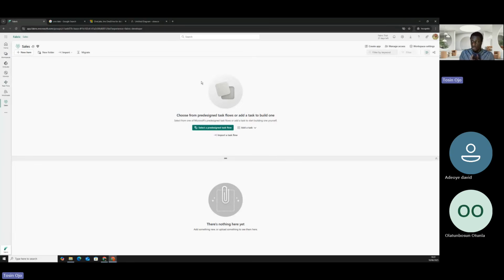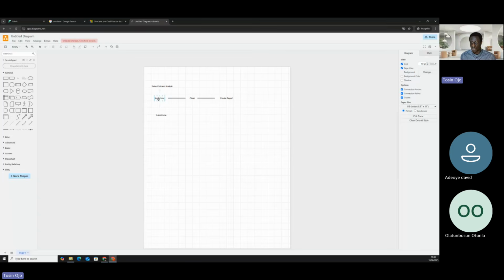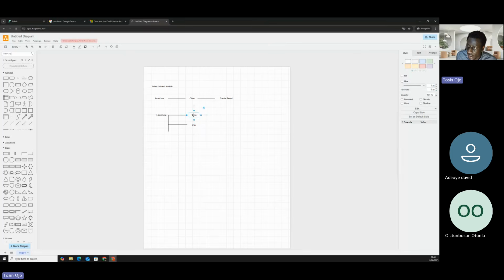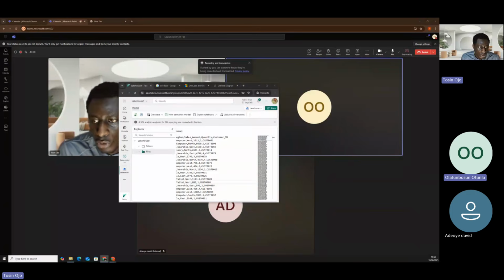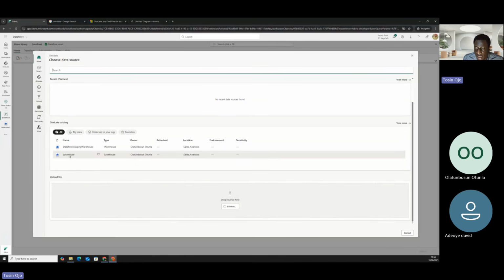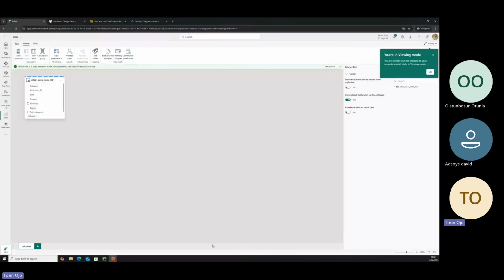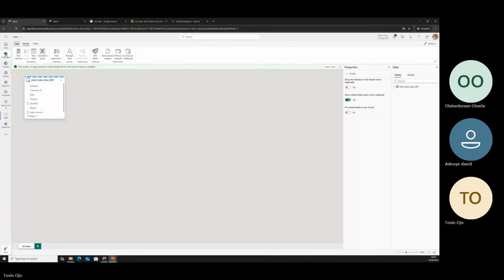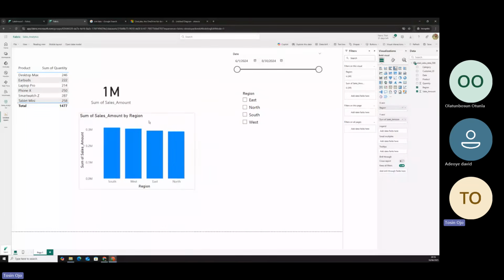End - End Analytics with Microsoft Fabric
Ready to revolutionize your data analytics process? In this video, we walk you through a full end-to-end analytics workflow using Microsoft Fabric — from data ingestion to visualization and insights.

What You'll Learn:
✅ Data ingestion with OneLake
✅ Data transformation using Dataflows Gen2 and Notebooks
✅ Building semantic models in Power BI
✅ Creating interactive dashboards and reports
✅ Managing and automating the entire pipeline within Fabric

Whether you're a data engineer, BI developer, analyst, or just curious about Microsoft Fabric, this comprehensive tutorial gives you a solid foundation to understand and implement a full analytics lifecycle using Microsoft's unified data platform.

📌 Tools & Services Covered:

Microsoft Fabric
Data Factory
Power BI
Lakehouse architecture